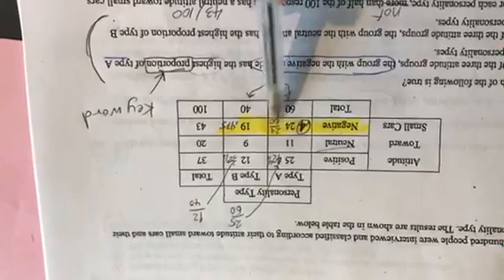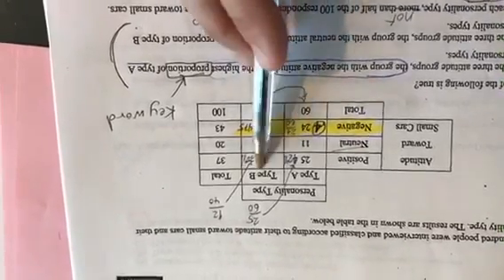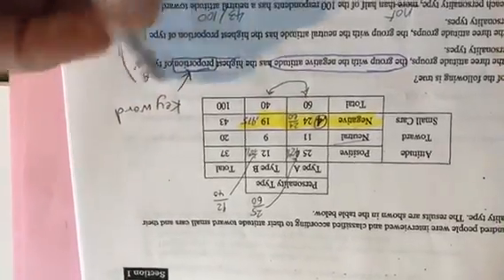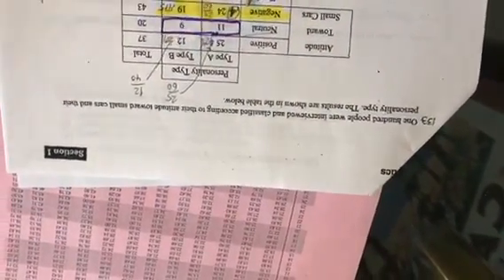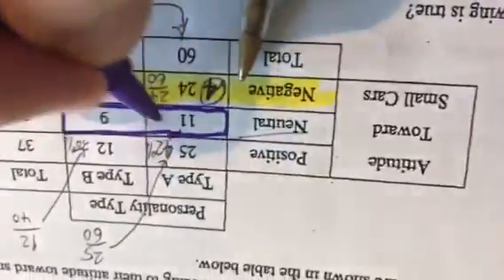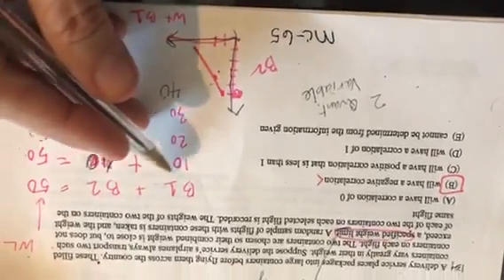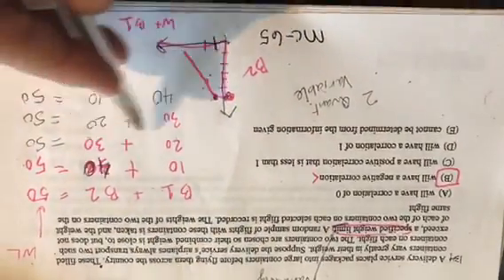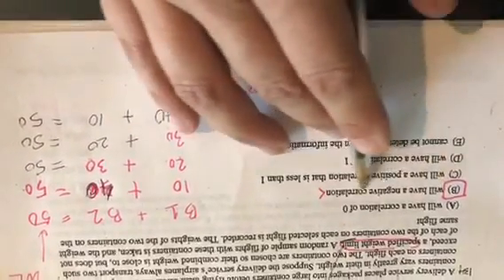AP Stats MC Q133-134